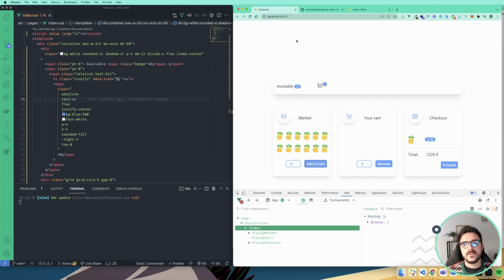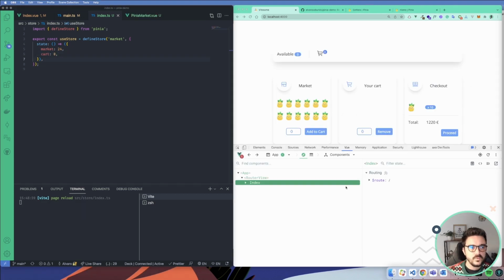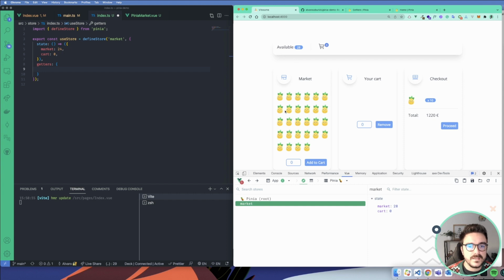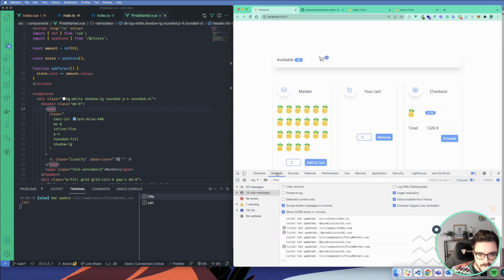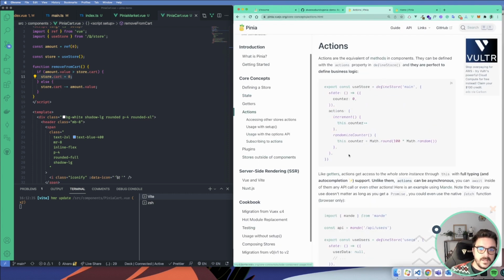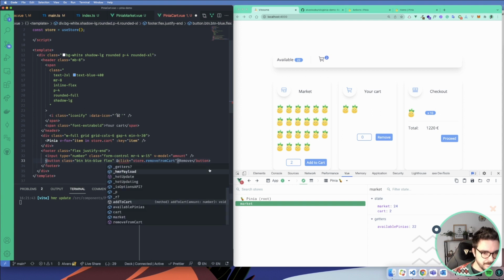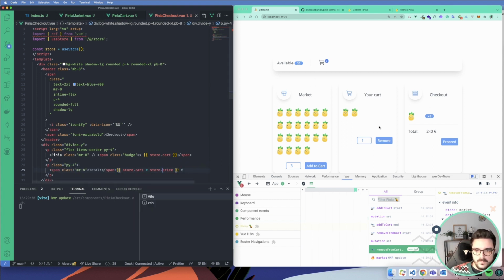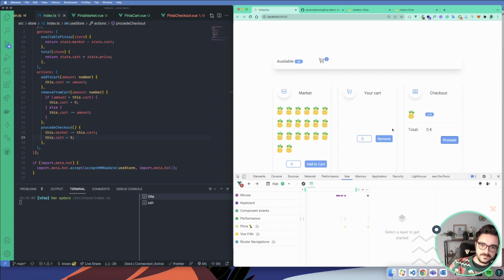State Management on Vue with Pinia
Pinia is an intuitive Vue Store, lightweight, type-safe, with an incredible devtools integration and of course, a very tropical name.

In this tutorial, we are going to cover the basics of the library and create a basic example of a store.

Meet Storyblok (not Storybook that is a different thing) The world's first headless CMS that works for both developers & business users.

00:00 - Intro
00:28 - Pinia
01:17 - Scaffolding with Vitesome
02:12 - Installing Pinia
03:24 - Creating a store
04:15 - State
07:02 - DevTools
08:05 - getters
12:12 - Mutations on the cart
17:22 - Actions
22:51 - Connecting the checkout to the store
29:19 - Outro